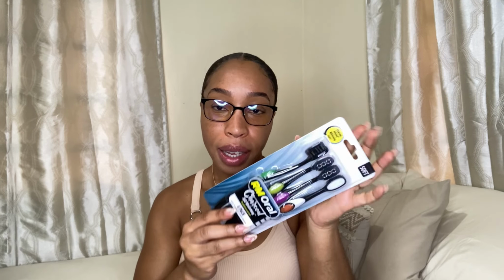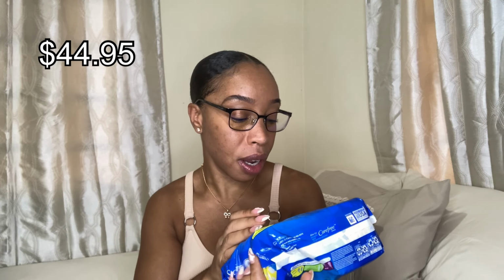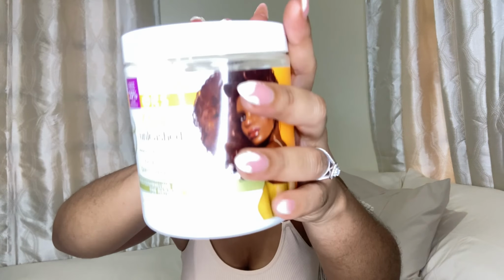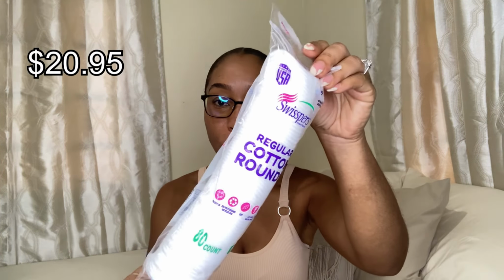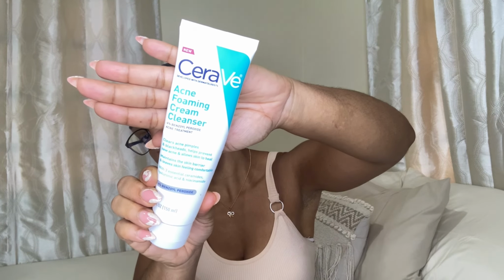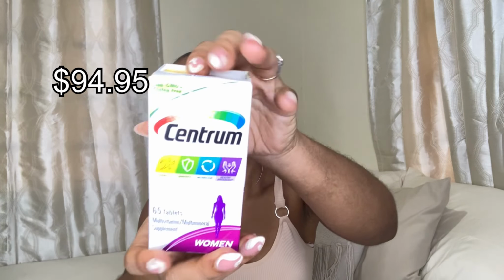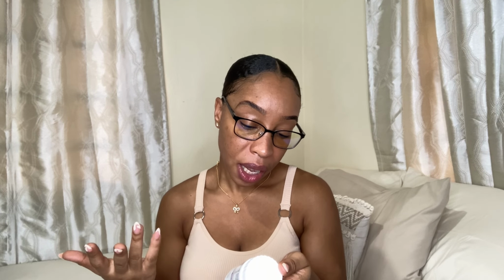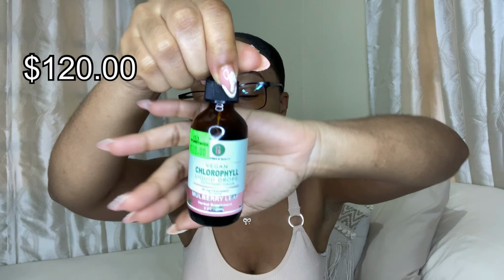PENNYWISE HAUL I Last haul for 2022 !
Hey guys, this is my last Pennywise haul for 2022…Some of these products I love and use on a regular basis and some are first time purchases that I was really excited about!

Go check out Kolart Graphix for your 3D flyers, menus, price lists, logo, etc.